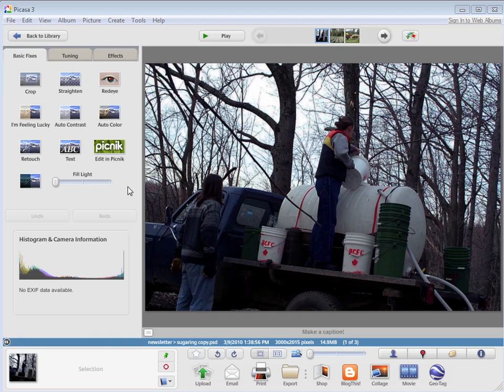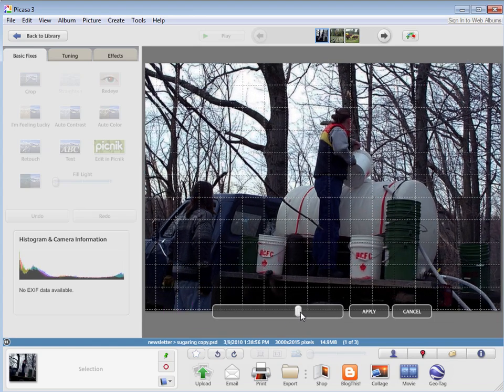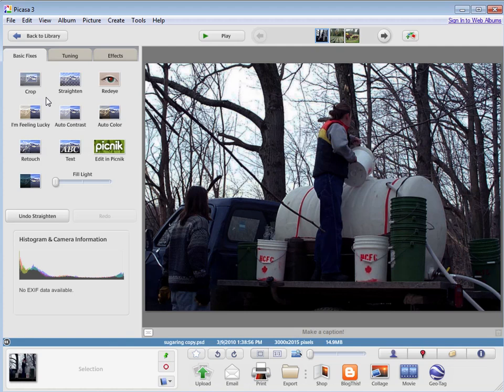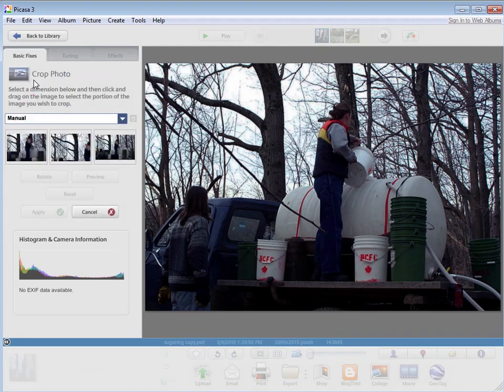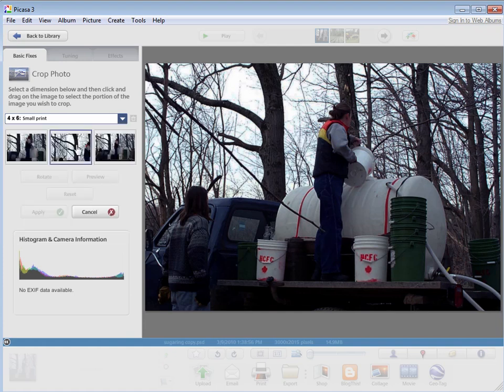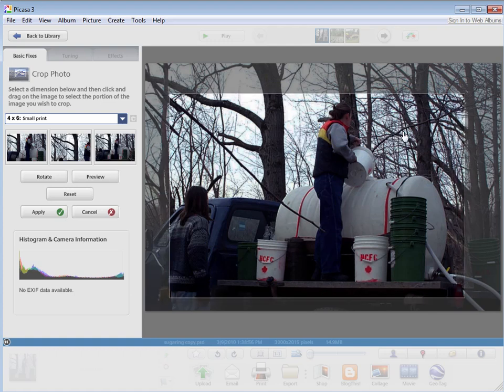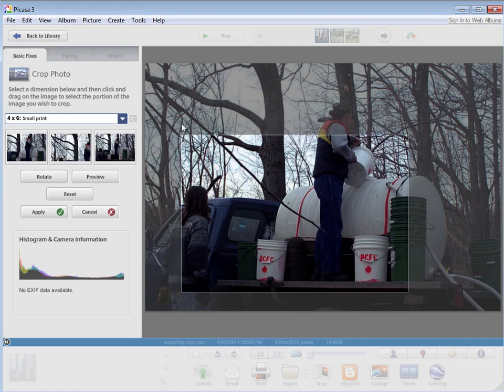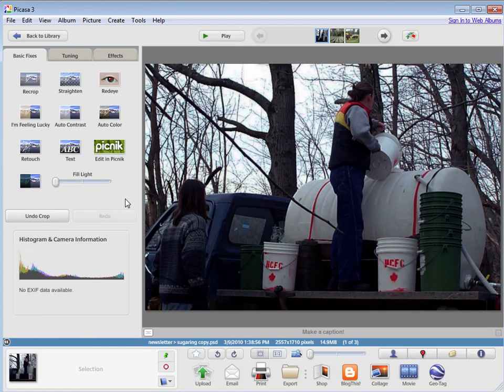Picasa 6 - Straighten and Crop a Picture